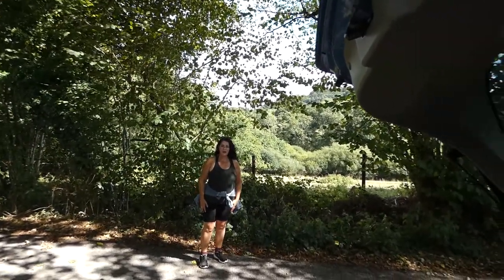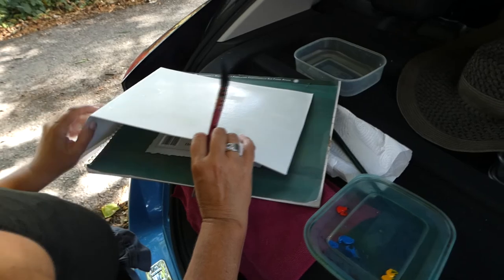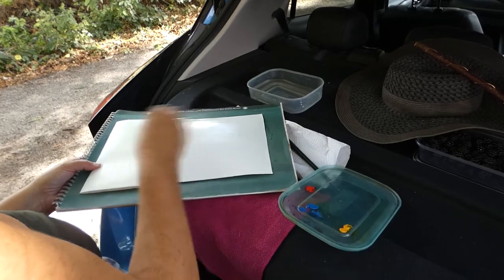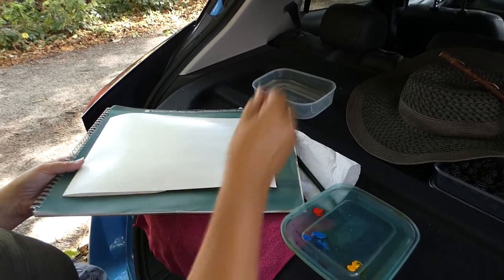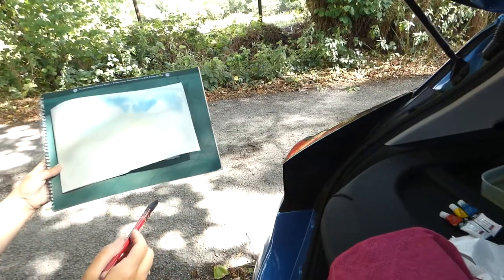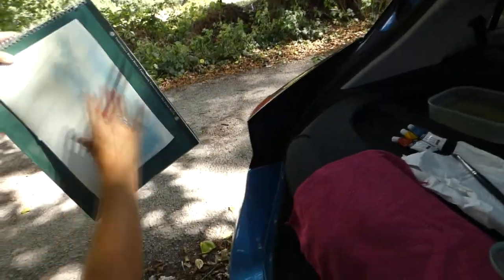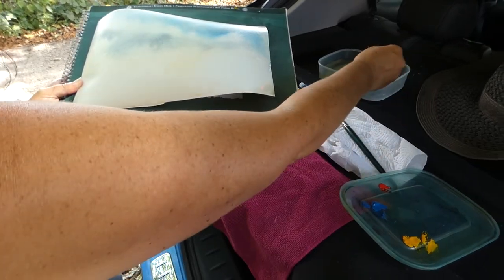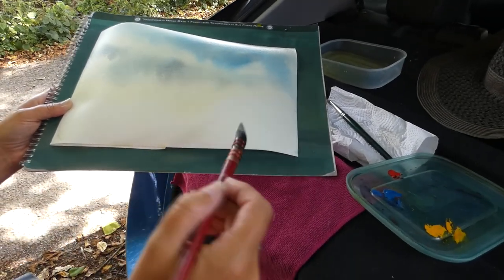Descriptive Art demonstration with Samantha Adams